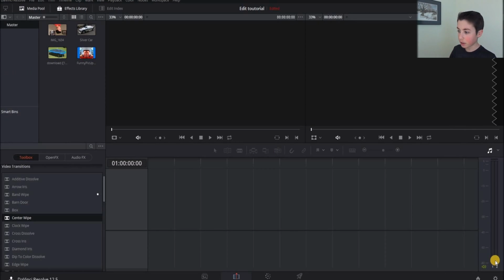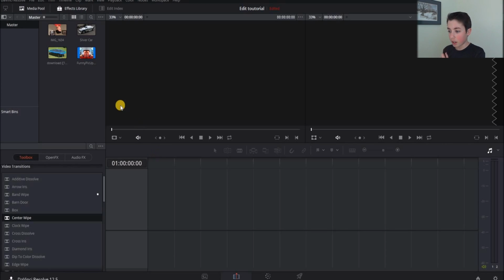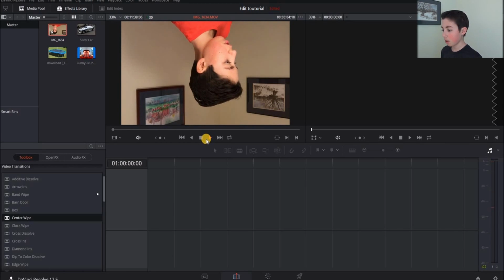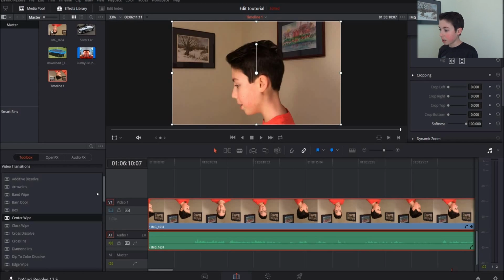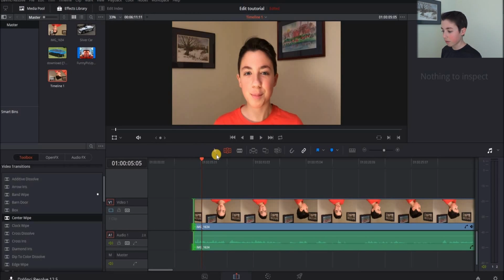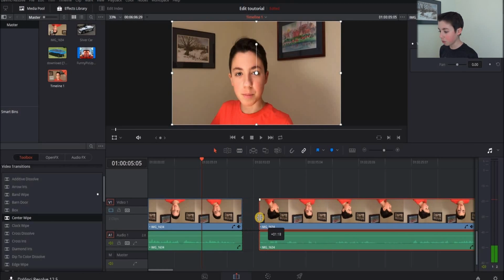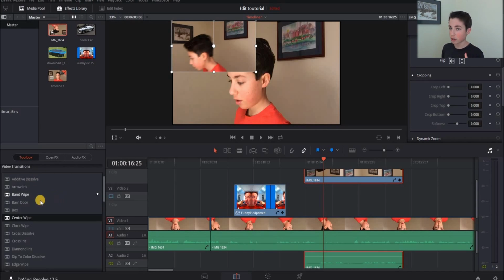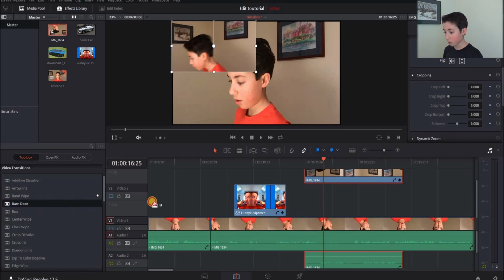How to Use BASIC EDITING TOOLS (Tutorial in DAVINCI RESOLVE)